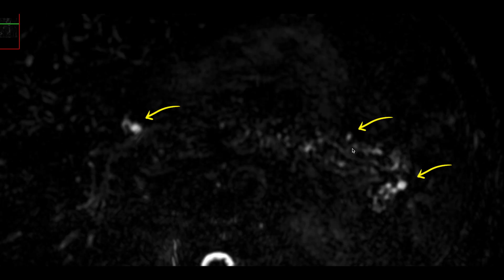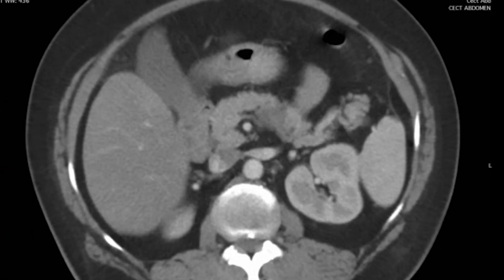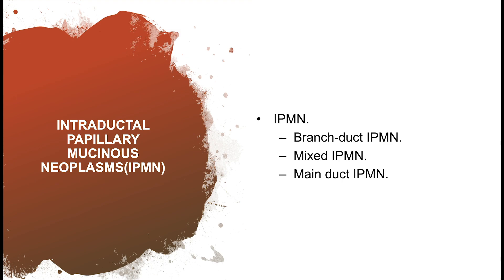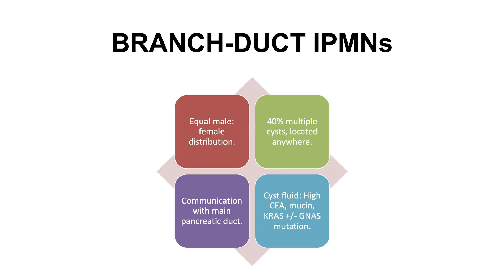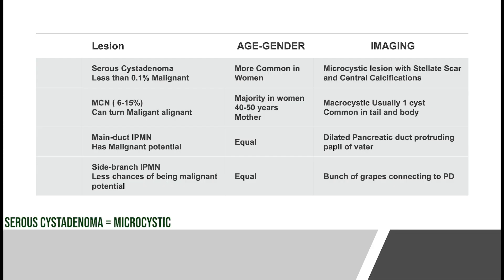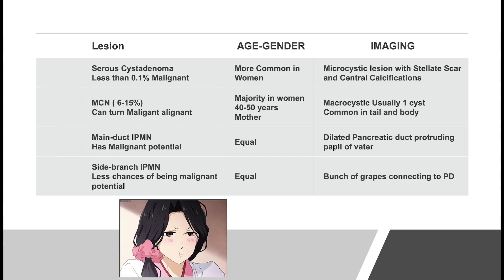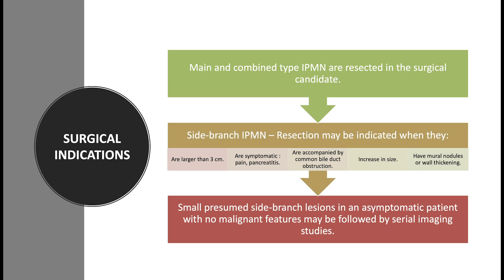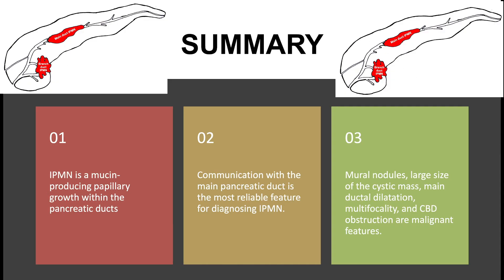IPMN of pancreas lets diagnose them confidently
Case of IPMN with relevant theory for confident diagnosis of IPMN's on CT or MRI